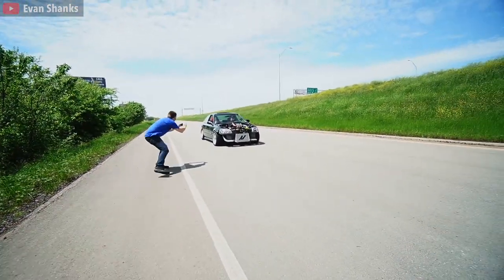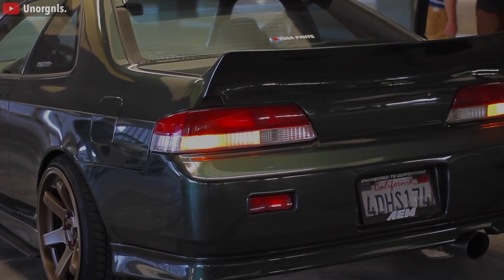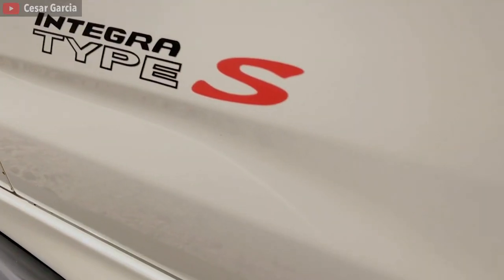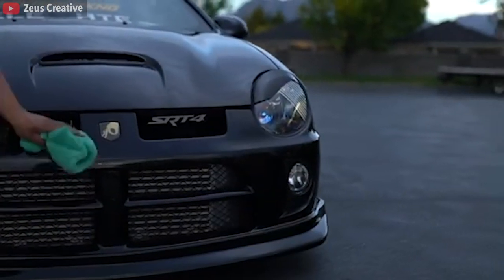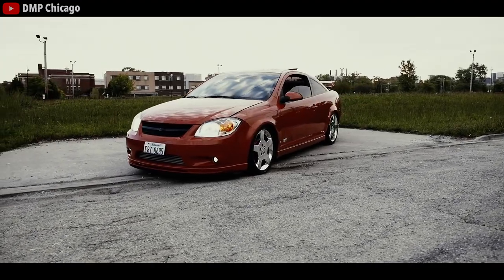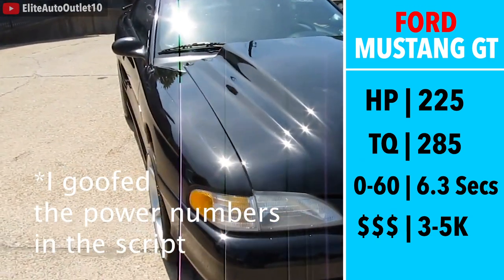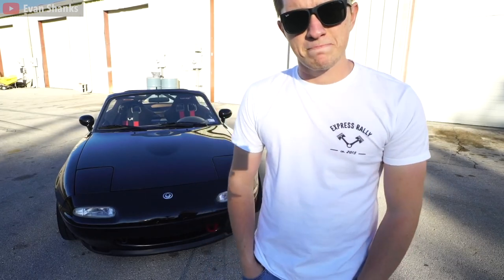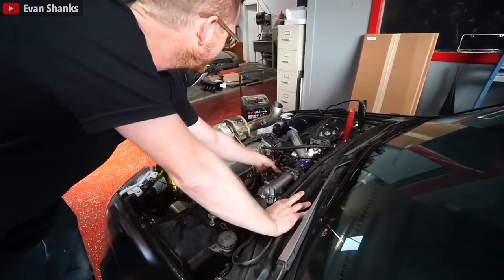BEST FUN CARS UNDER 5K (Top Fast Sports Cars For $5,000)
Rob: 2008 MK5 GTI, 2004 WRX & 2008 Civic Si